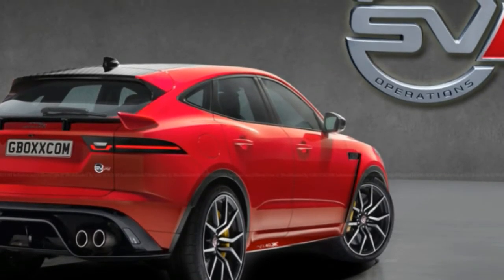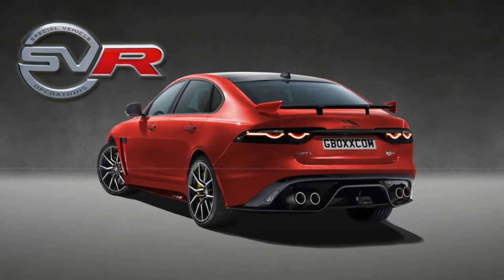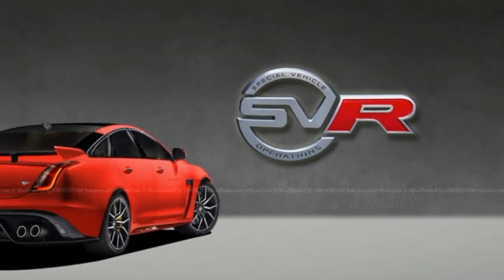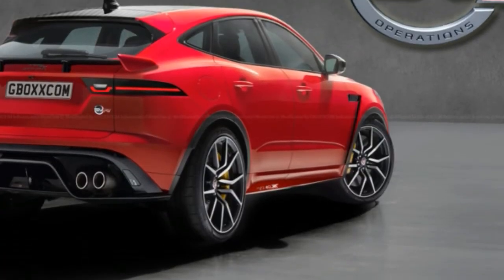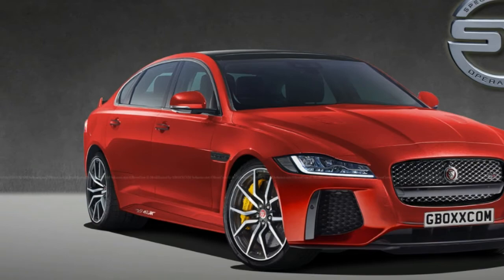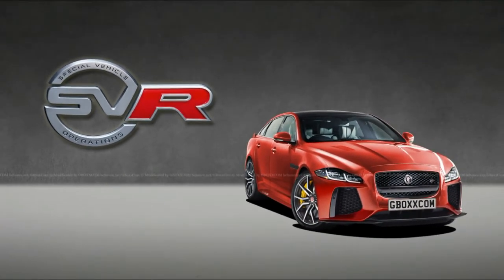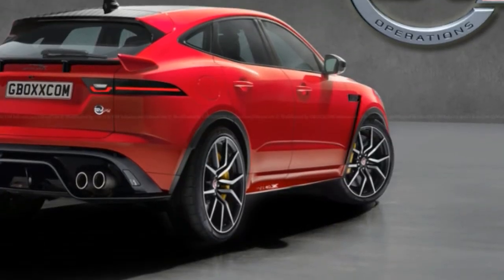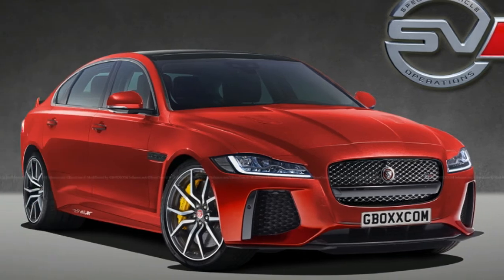New Cars : Which Jaguar Should Get The SVR Treatment Next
AUTO PLUS, Cars Tv, vehicle,

jaguar f pace svr review, jaguar f-pace svr, jaguar f pace svr
Between the luxed-out SVAutobiography models, the hardcore SVX off-roaders, the special projects, and the continuation classics, the folks over at Jaguar Land Rover Special Vehicle Operations have been keeping plenty busy. We just can't help but wonder when the next performance-oriented SVR model will come out, and what it'll be based on.

To date, JLR SVO has only applied the go-fast SVR treatment to the F-Type and the Range Rover Sport. We know there'll be more to come, but we're glad to see (and bring to you) rendering artists like Nikita Aksyonov filling in the blanks.

These latest three projects by the Russian designer propose SVR versions of three Jaguar models: the XF, the XJ, and the E-Pace. And they all look pretty enticing.

As to which is more likely to actually roll out of a Jaguar factory, we're expecting the F-Pace SVR to come first. But after that, the XF seems the most probable. After all, the previous XF yielded the supremely capable XFR-S, and we've yet to see a high-output version of the new model to take on the likes of the BMW M5 and Mercedes-AMG E63. If and when we do, we wouldn't be surprised to see it looking a lot like this.